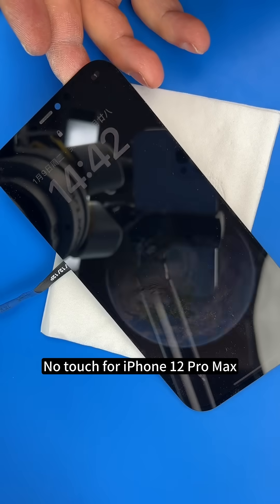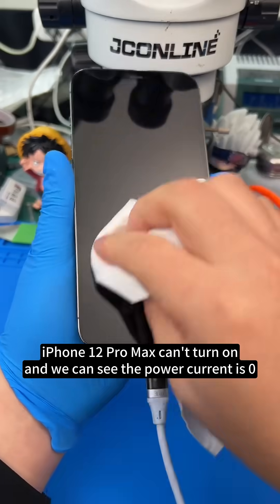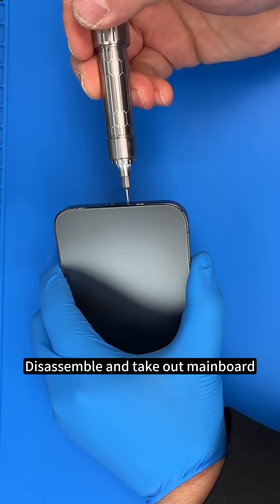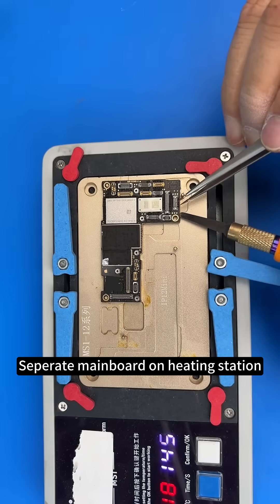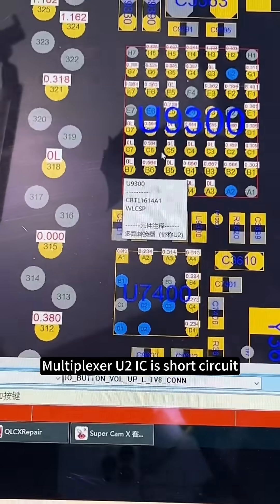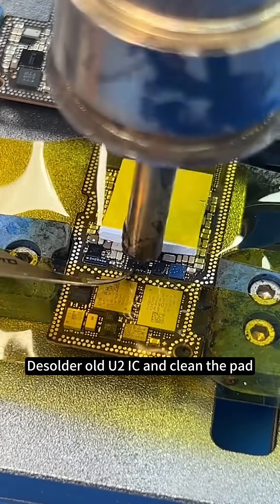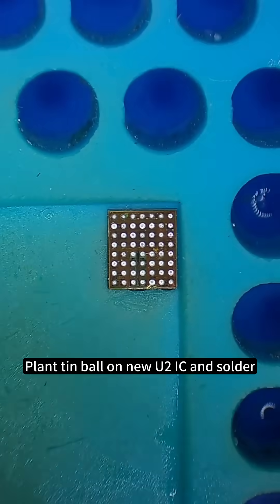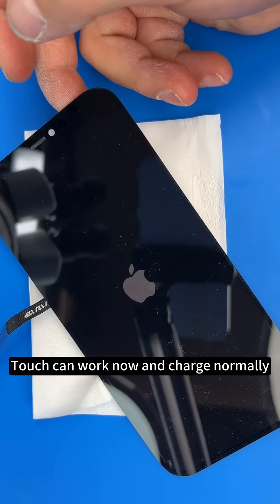iPhone 12 Pro Max No Touch & No Charge Fix: Replacing U2 IC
iPhone 12 Pro Max won't respond to touch or charge? Watch as we diagnose and fix the issue by replacing the faulty U2 IC. A quick thermal camera check, desoldering, and precise soldering bring it back to life. Touch and charge work perfectly now!